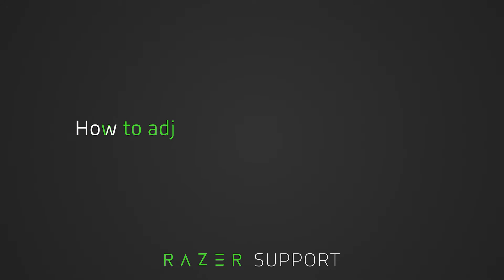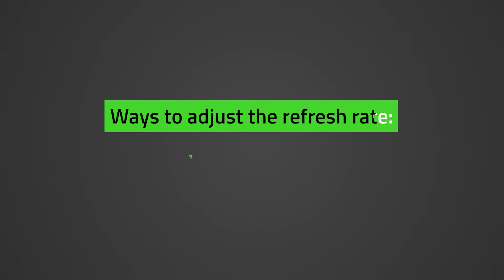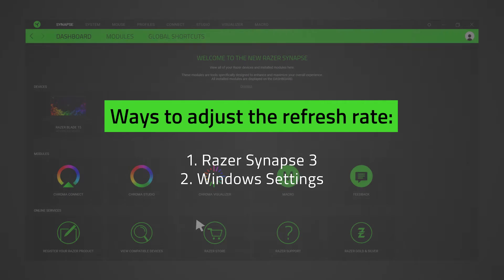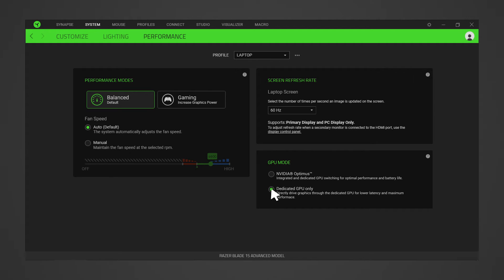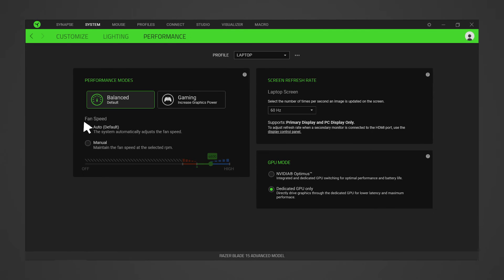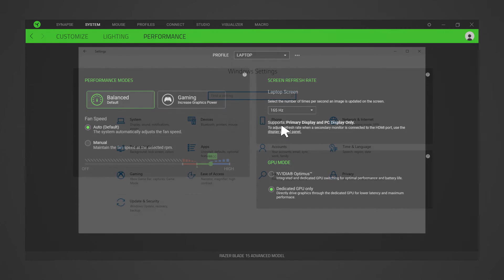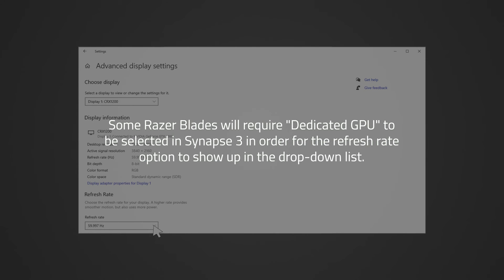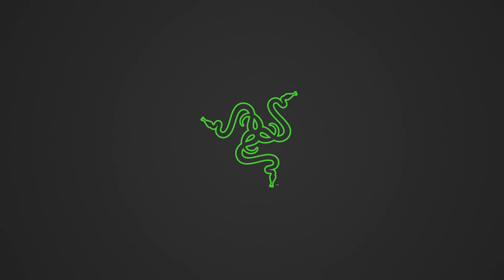How to adjust the display refresh rate on the Razer Blade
Refresh rate is the number of times per second an image refreshes on the screen measured in Hertz. Therefore, the higher the refresh rate, the better and smoother the gaming or viewing experience will be. However, a higher refresh rate will contribute to higher battery consumption, so adjusting the refresh rate to the lowest value can help maximize the capacity of your Razer Blade's battery.

What Razer Blade model has a "Dedicated GPU only" GPU Mode?

Refresh rate and resolution monitor specifications when connecting a USB-C/Thunderbolt™ cable from a Blade system to a monitor HDMI, Display, or USB-C port: